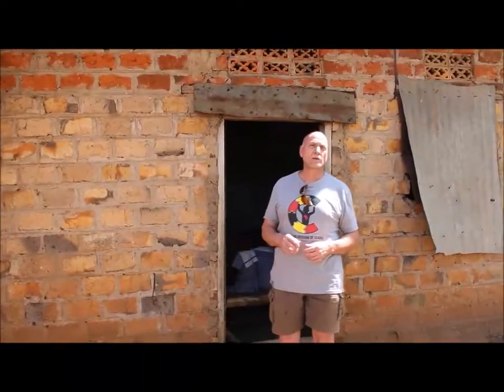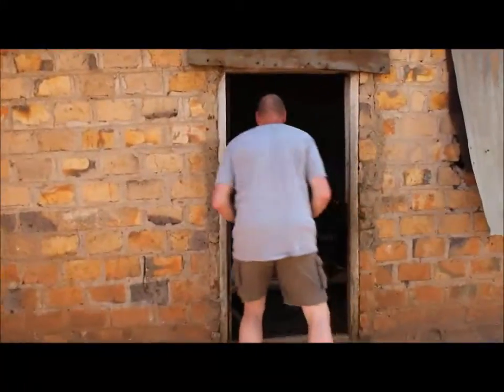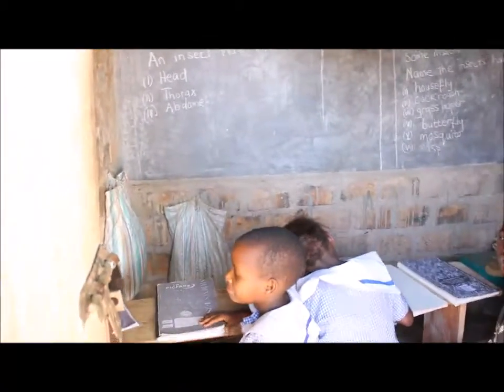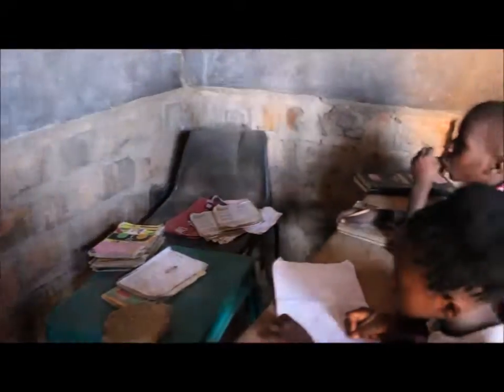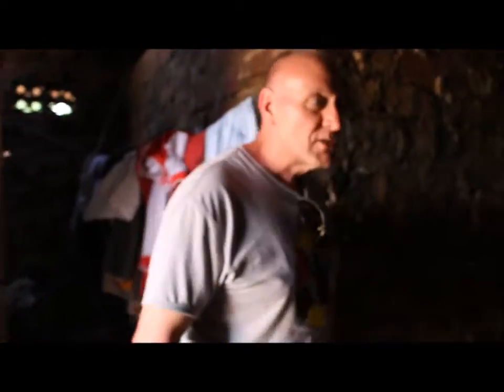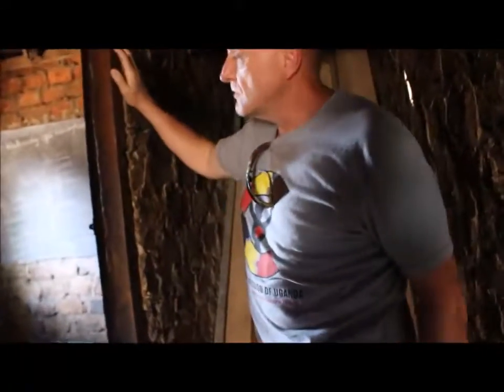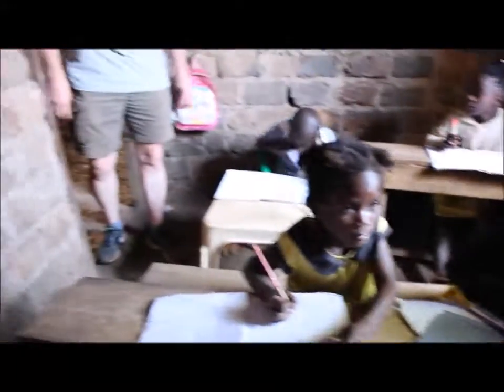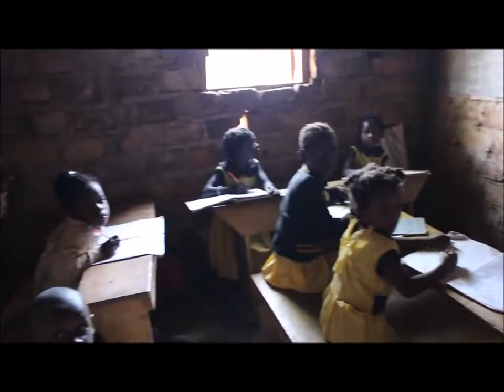Let's improve education for children in rural villages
In this video you will see one of the schools that our children from Bright Steps Kids Academy attend.  We hope to make important investments in rural villages towards programs, services, capacity building, and early childhood infrastructure to improve the quality of life for small children and their families.  Africa will not be able to develop without investment in children because they are the future.